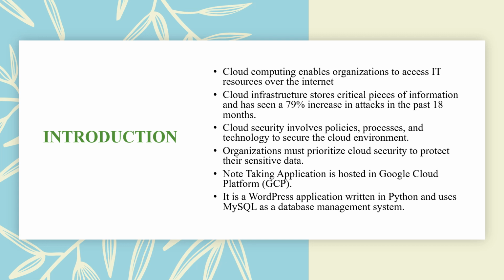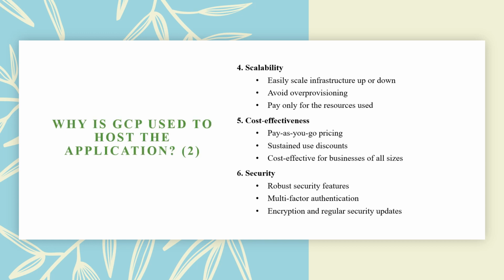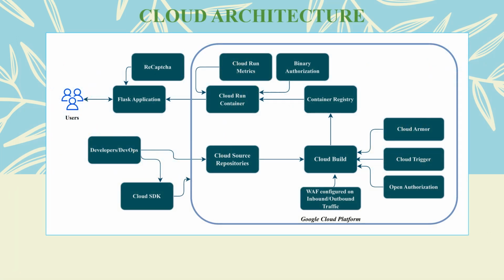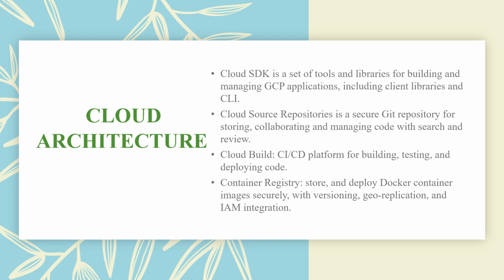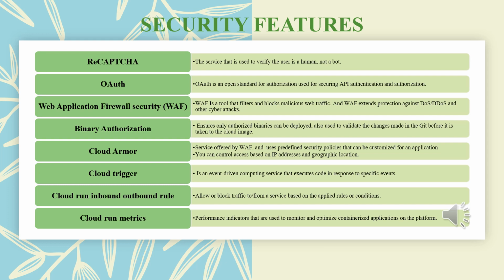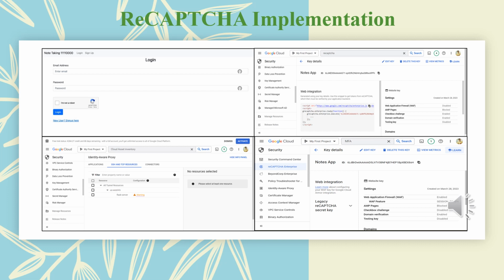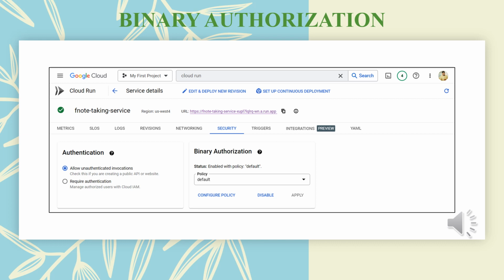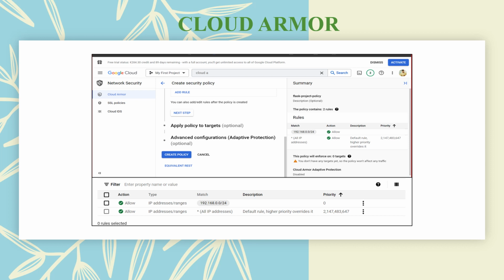Cloud Security Project Group D